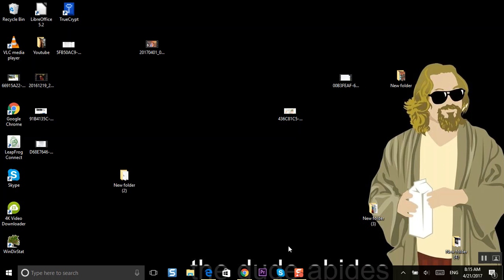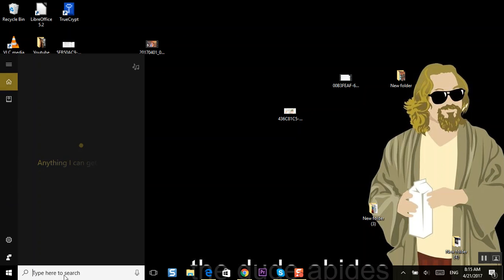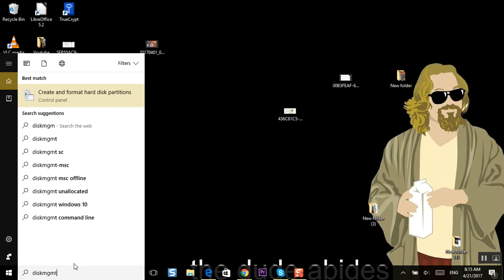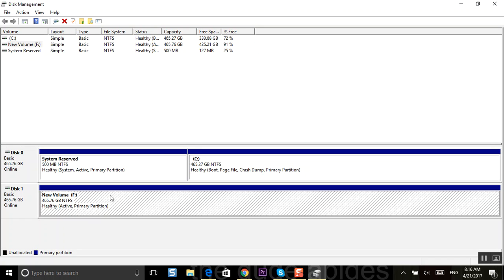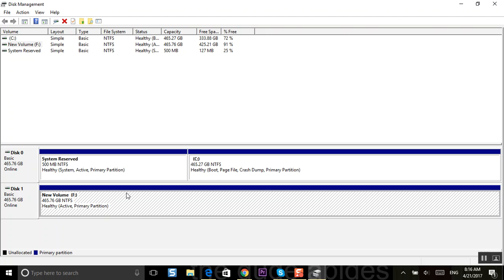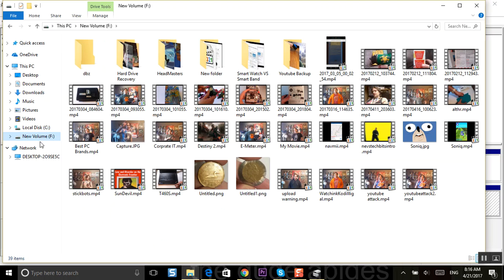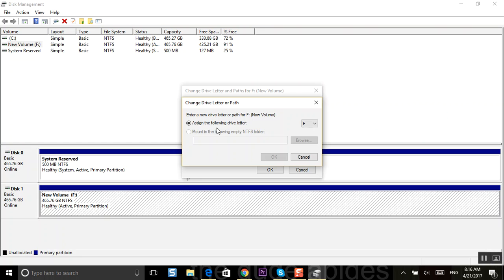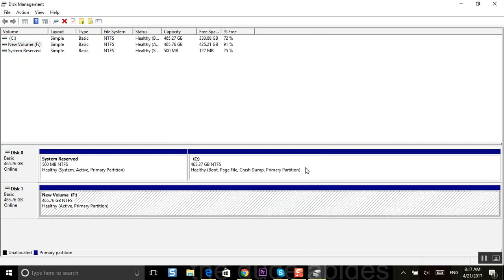How to Change USB Drive Letter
In this video I show how you can change the drive letter of your USB. Sometimes when USB drives don't show up its because another mapped drive took over the letter name and you need to use diskmgmt.msc to get the right name again